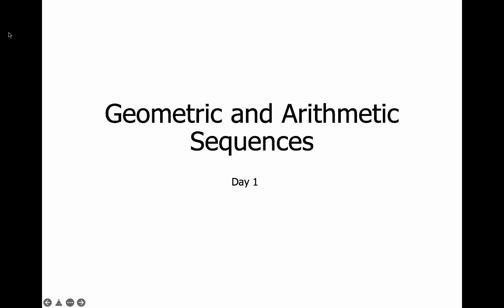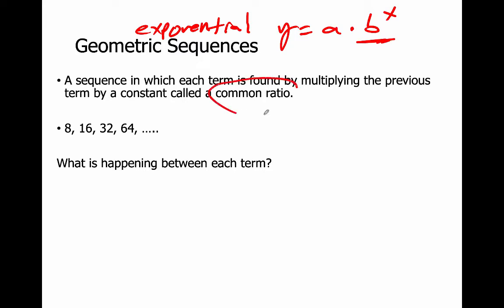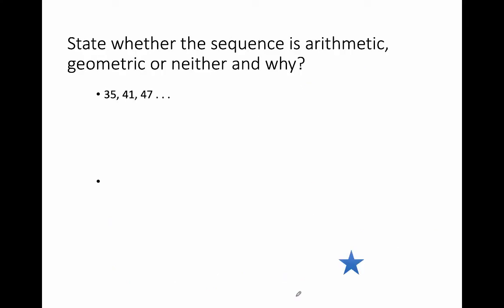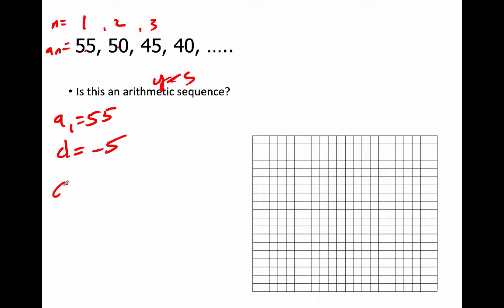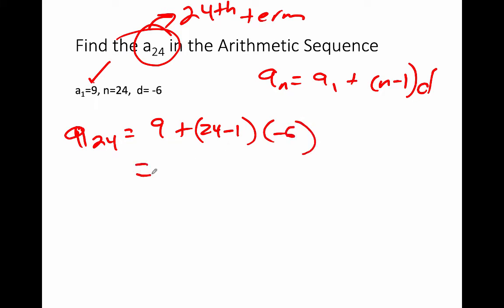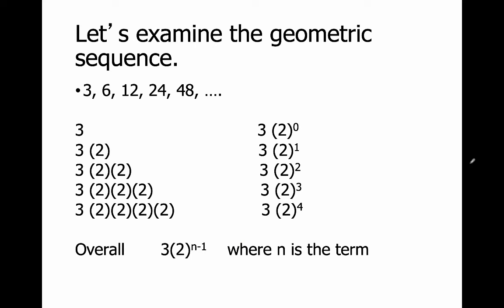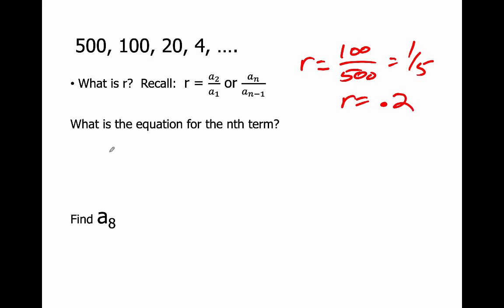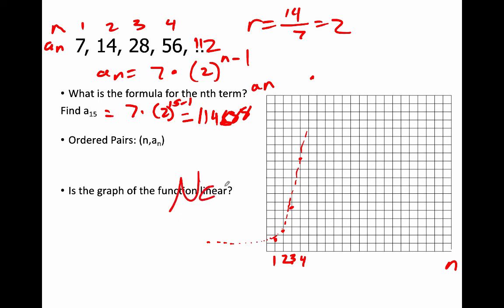Sequences Day 1 2022